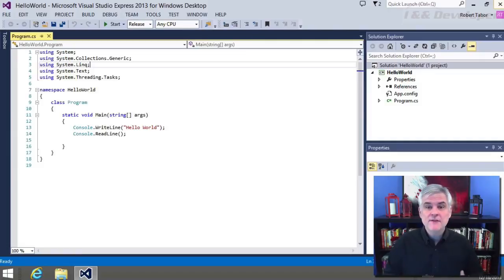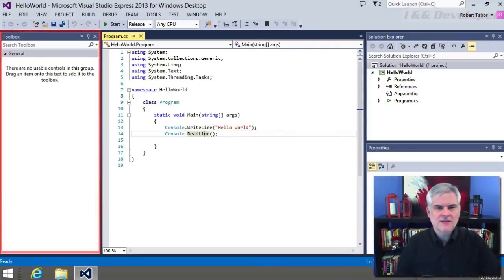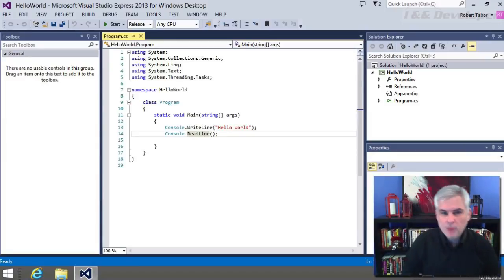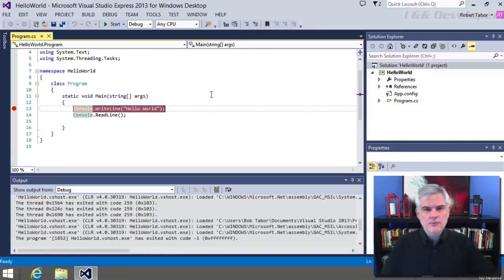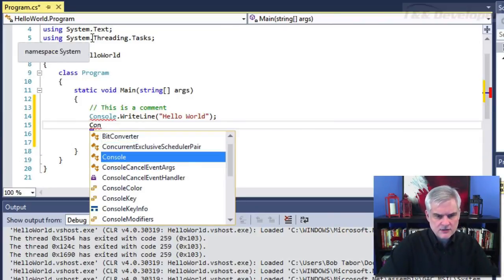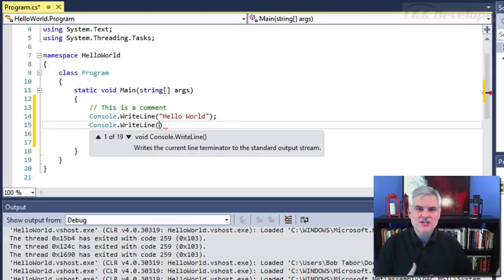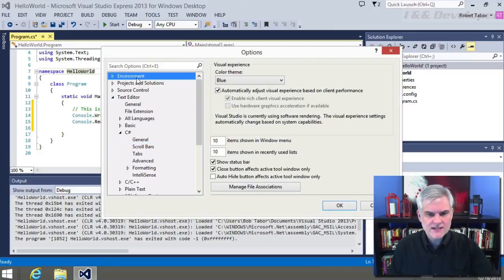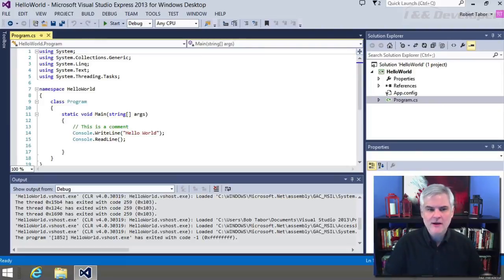Quick Overview Of The Visual Studio IDE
This video is from Bob Tabor's --- C# fundamentals 9- hours - I splitted it to parts hope it helps you better